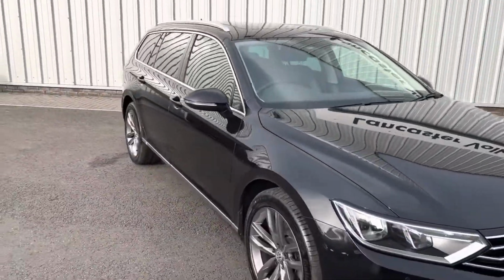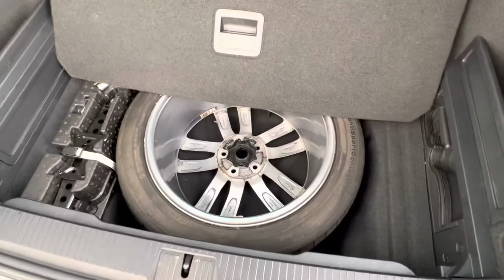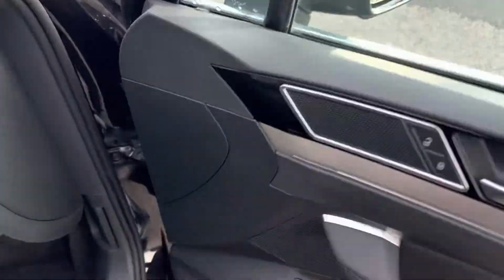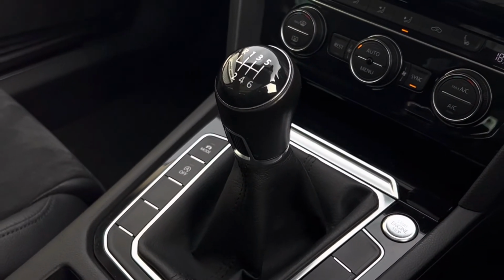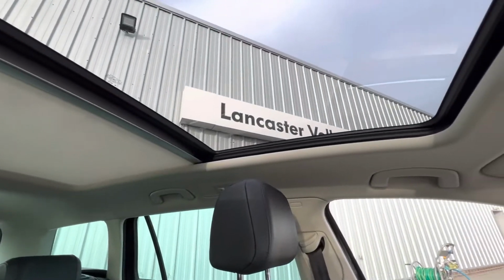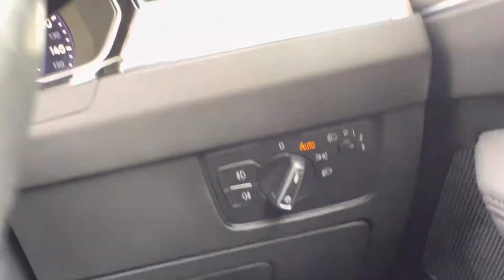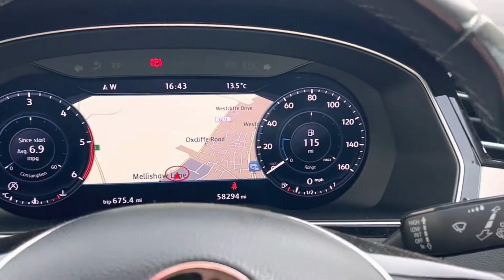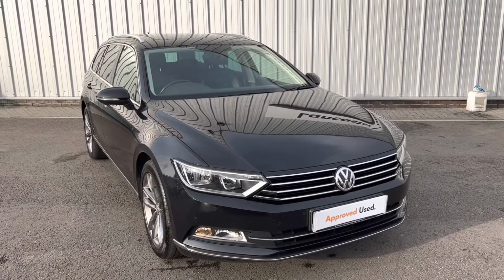Volkswagen Passat Estate GT 2.0 TDI 150PS 6-Speed Manual | Lancaster Volkswagen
This vehicle features:
brake assist and EBD
Automatic post collision braking
Electronic parking brake with auto hold
ESP with EDL + ASR
Front assist including city emergency braking
Hill hold function
Speed limiter
Auto dimming driver's door mirror
Auto dimming rear view mirror
Body coloured door mirrors
Electric folding mirrors
Electrically adjustable and heated door mirrors
3 rear 3 point seatbelts
Curtain airbags
Driver/Front Passenger airbags
Driver/Front passenger WOKS head restraints
Drivers knee airbag
Height adjustable front 3 point seatbelts + pretensioners
Passenger airbag deactivation system
Pre crash system
Rear side airbags
Warning triangle
Interior Features
Front + rear carpet